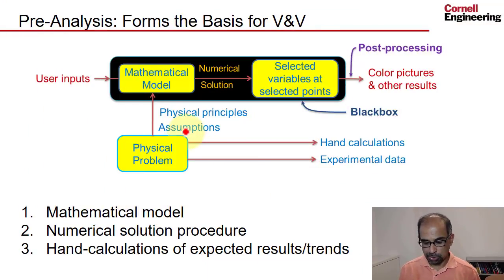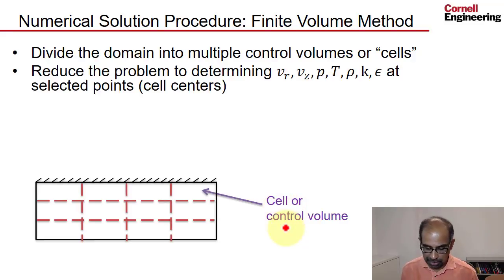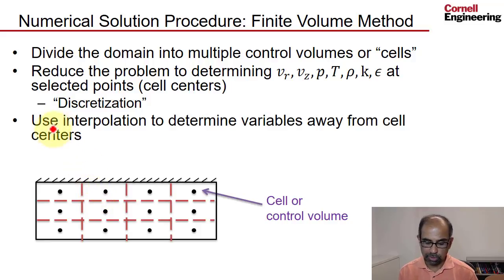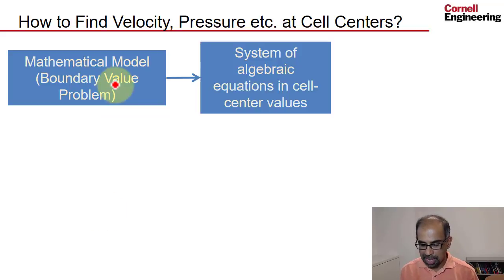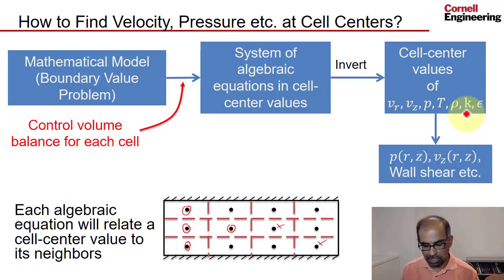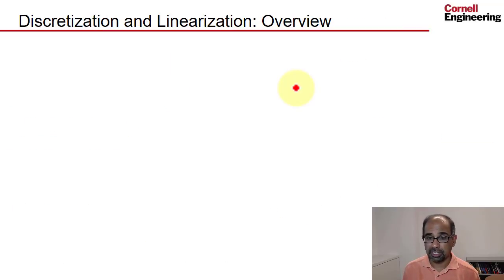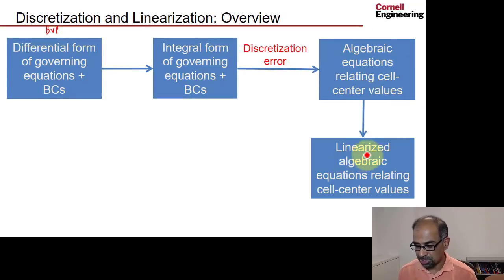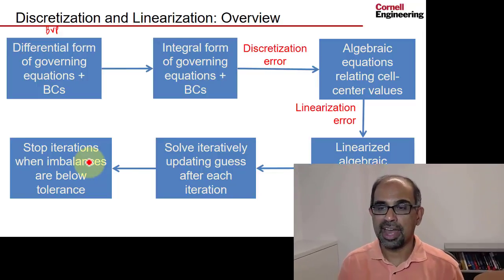Turbulent Forced Convection Using Ansys Workbench — Numerical Solution Procedure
With the mathematical model ready and the selected turbulence model, this video discusses the numerical solution procedure in Ansys Fluent. This video is part of the Ansys Innovation Course: Turbulent Forced Convection Using Ansys Workbench. To access this and all of our free, online courses — featuring additional videos, quizzes and handouts — visit Ansys Innovation Courses This SimCafe Course was developed by Dr. Rajesh Bhaskaran, Swanson Director of Engineering Simulation at Cornell University, in partnership with Ansys. Cornell University also offers a Fluid Dynamics Simulations Using Ansys online certificate authored by Dr. Rajesh Bhaskaran.